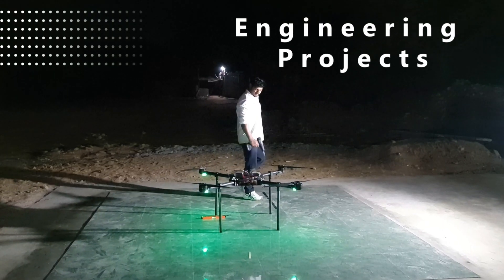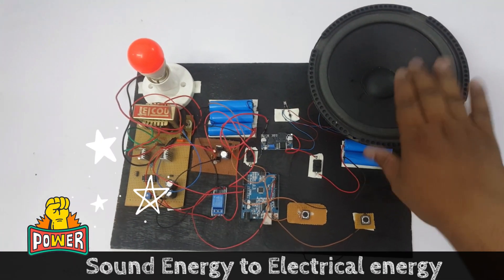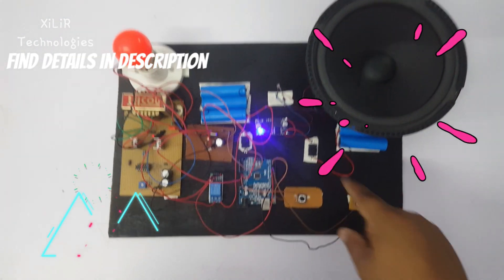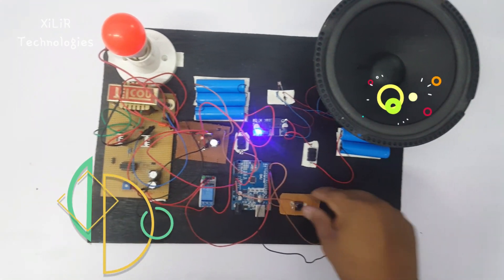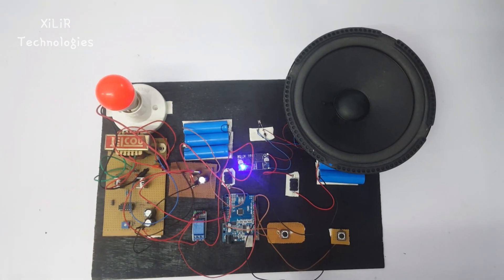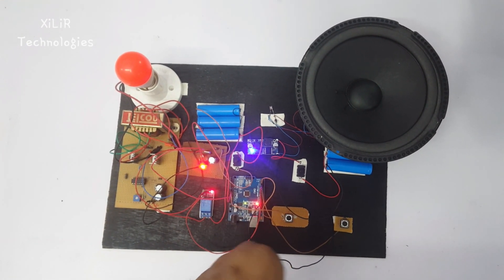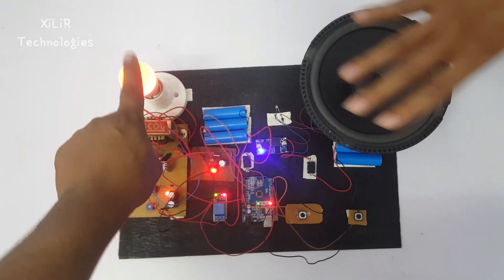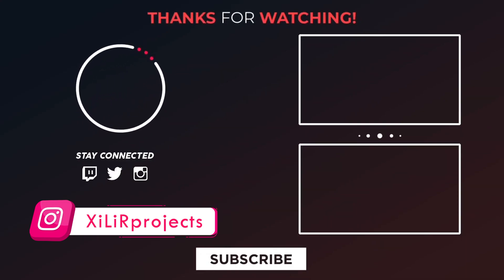Sound to Electrical Energy Conversion System Project || Energy from Speaker by XiLiR Technologies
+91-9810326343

This project explores a relatively less popular source of clean energy. Noise (sound) energy can be converted into a viable source of electric power by using a suitable transducer. This can be done by using a transducer by converting vibrations caused by noise into electrical energy. An application is proposed for the same, in which a speaker and a transformer are used to convert noise produced by car horns into electrical energy. The vibrations created by noise can be converted into electrical energy through the principle of electromagnetic induction.

Contact person:

Phone/ Whatsapp
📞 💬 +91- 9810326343